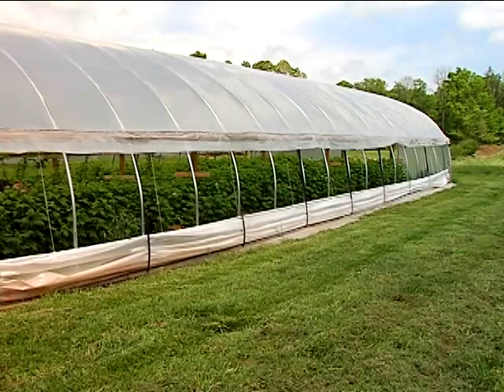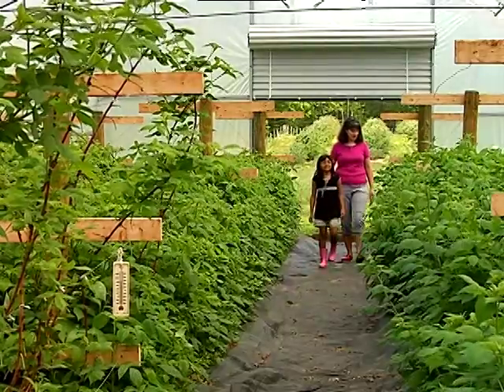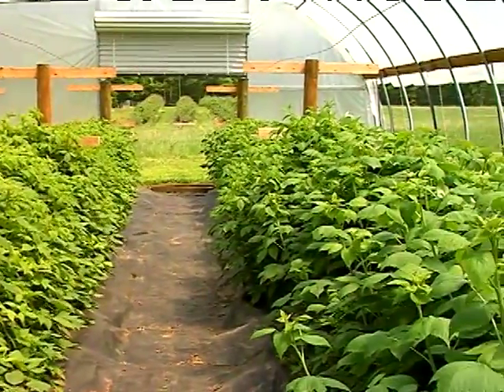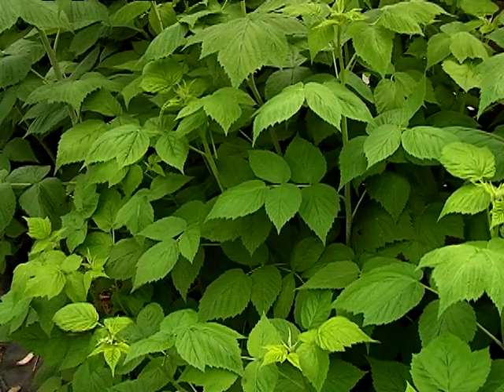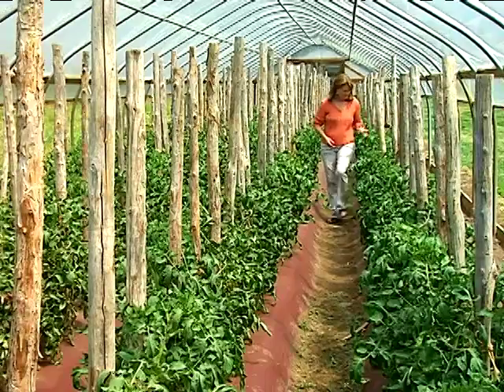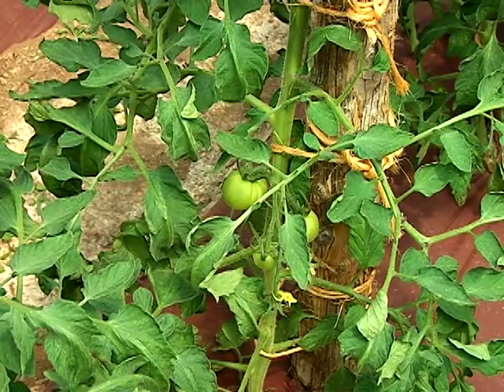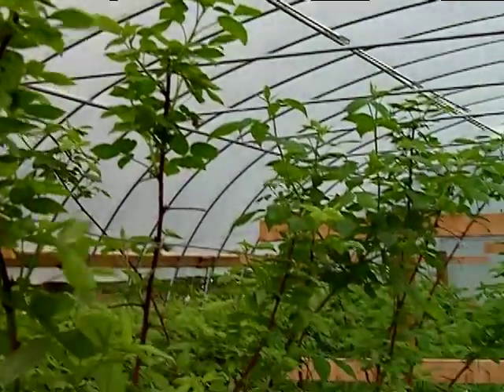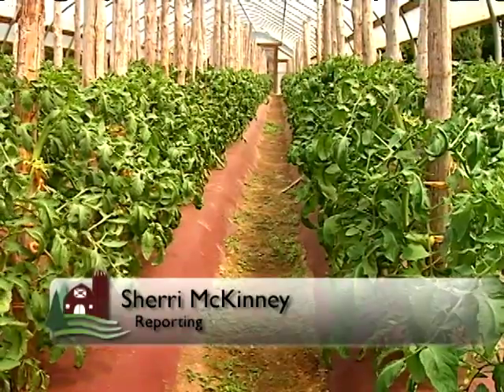Hoop Houses in Virginia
Hoop houses are helping Virginia farmers extend their growing seasons and increase their yields.